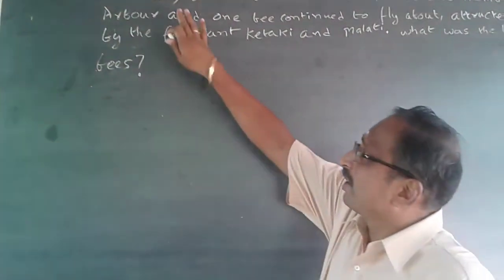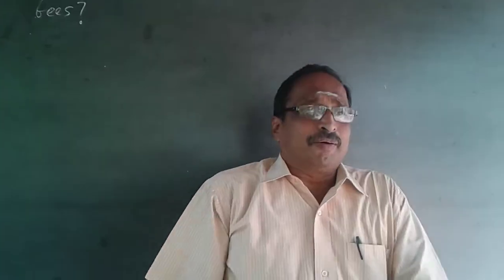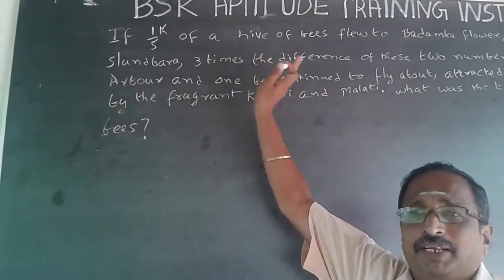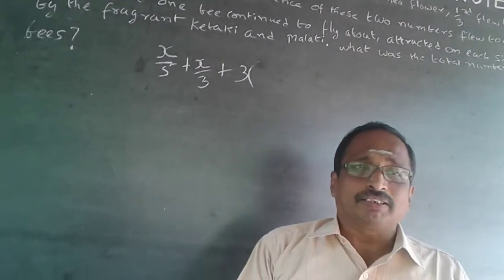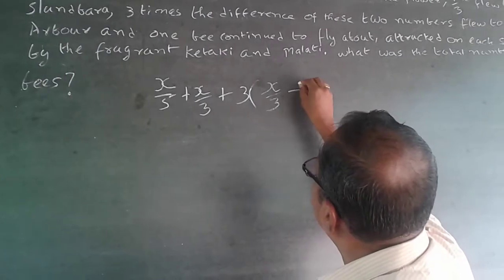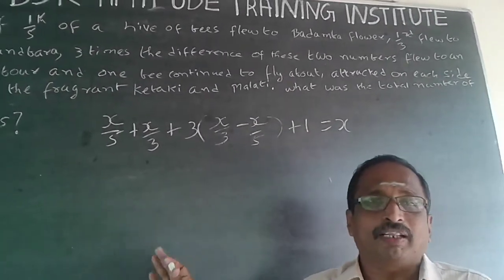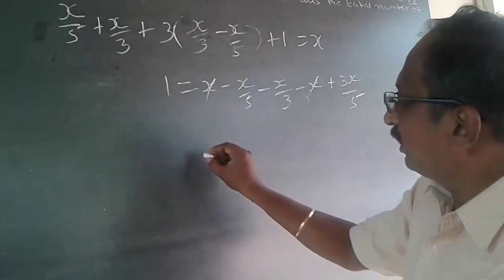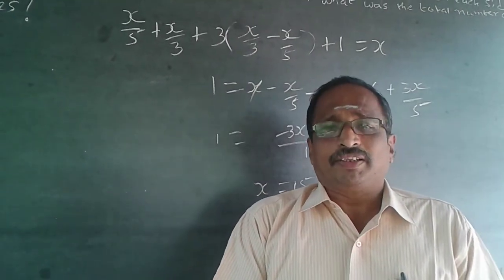Logical Reasoning Quantitative Aptitude Equation Solving 1 Infosys Wipro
If 1/5th of a hive of bees flew to the Badamba flower, 1/3rd flew to the slandbara, 3 times the difference of these two numbers flew to an arbour, and one bee continued to fly about, attracted on each side by the fragrant ketaki and malati. What was the total number of bees?